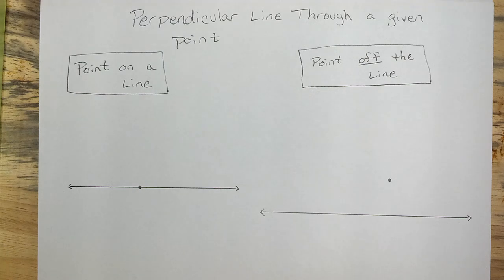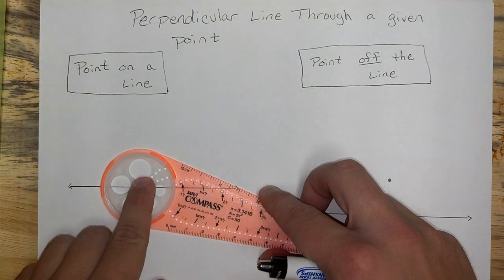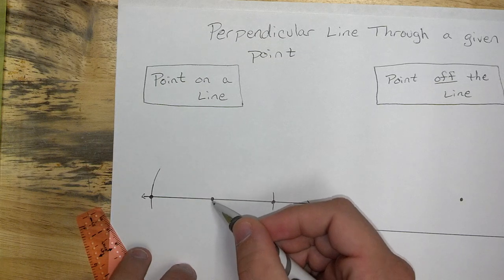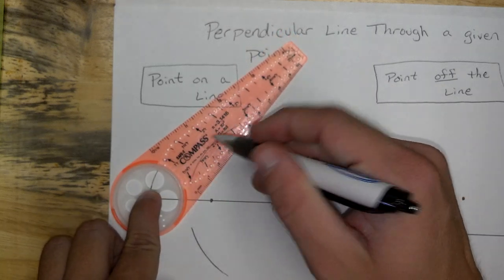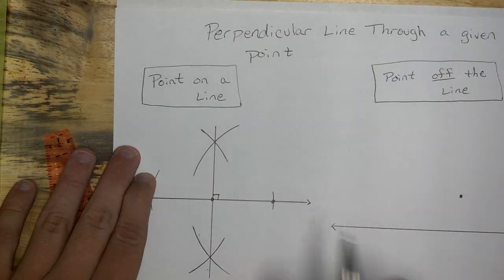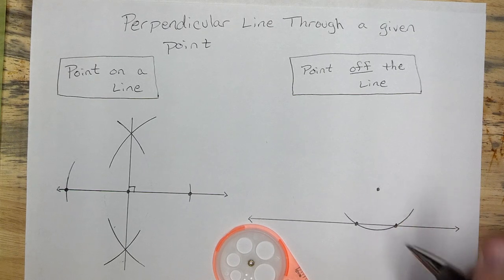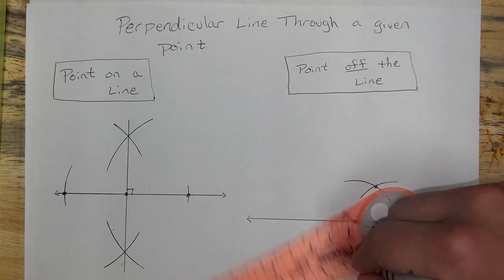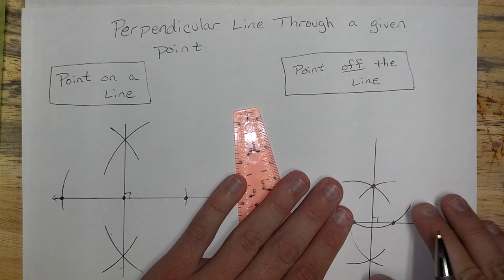Perpendicular Line Through a Point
Geometric construction of a perpendicular line through a point either on a line or off of a line using a safe-t compass.